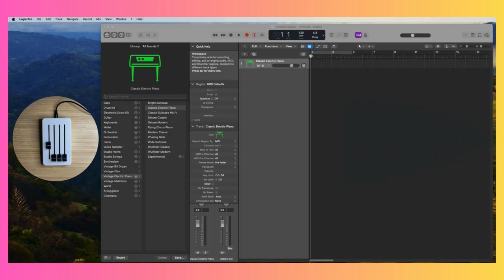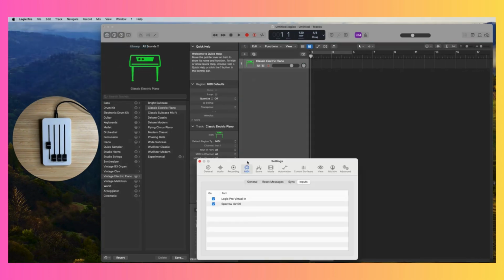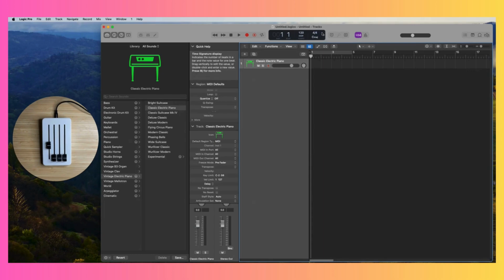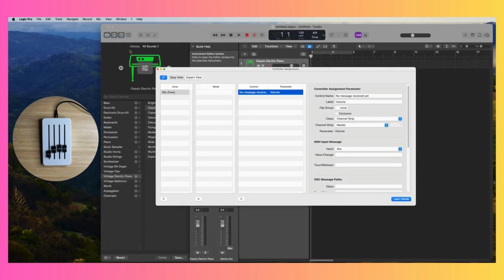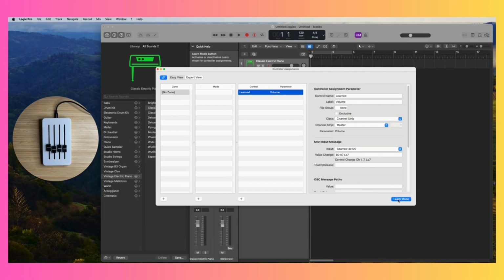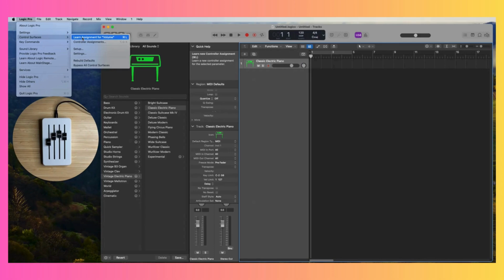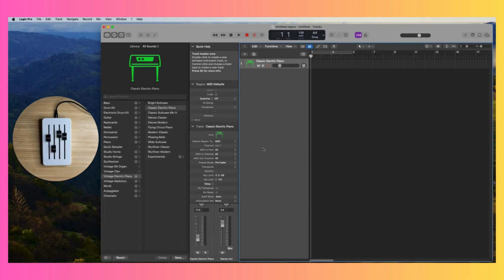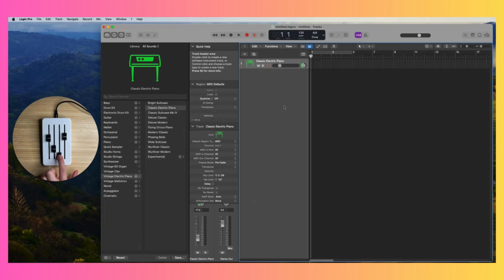Logic Pro Setup